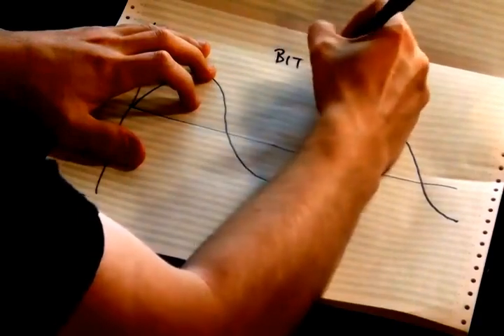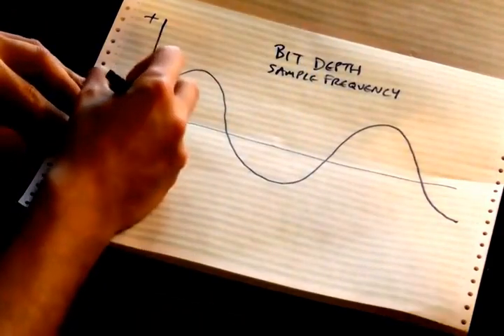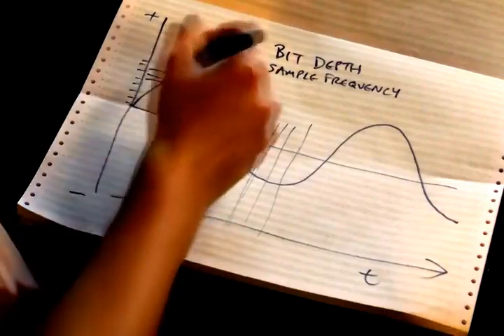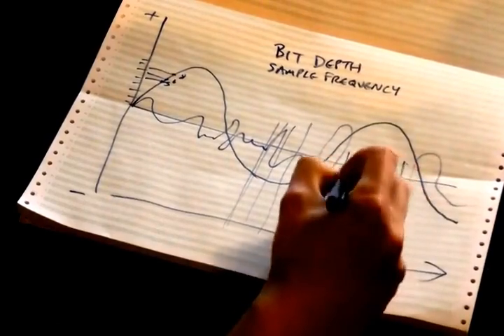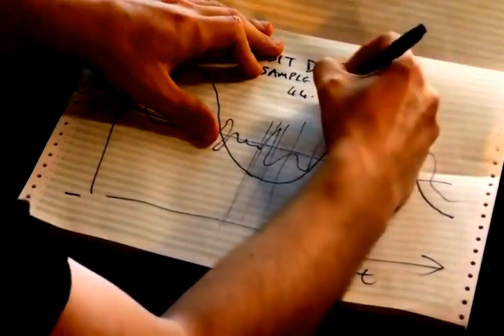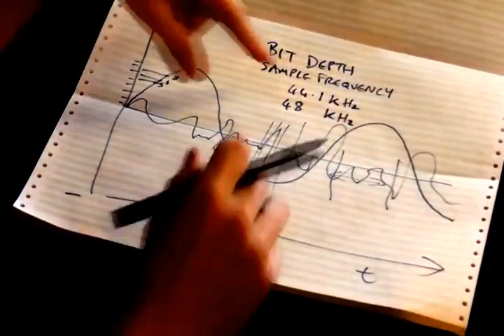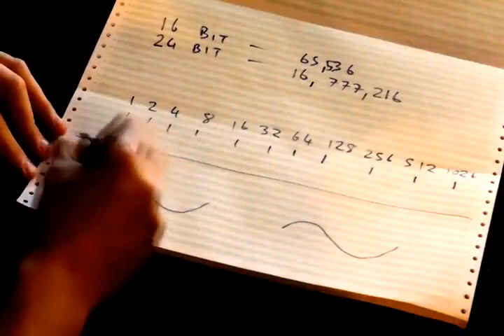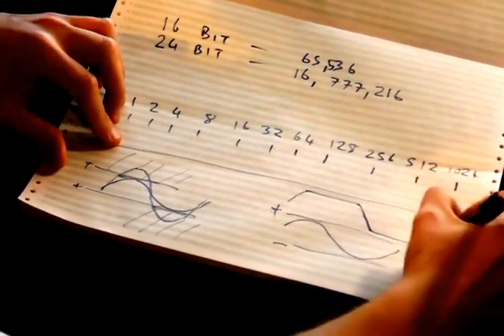videobeaux - bad_contrast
Your friendly multilateral video toolkit built for artists by artists. It's your best friend!

Created by Vondas Network
Produced by Schwwaaa